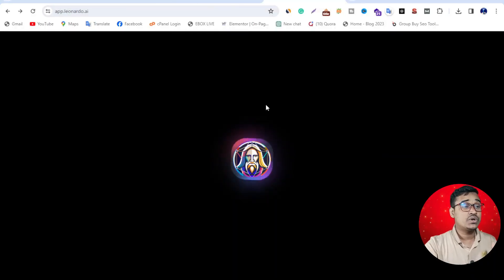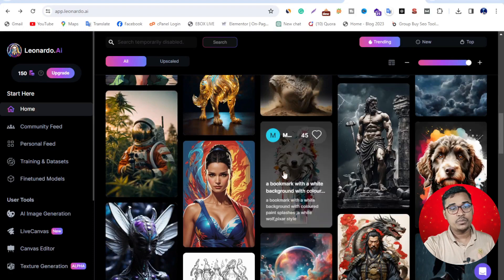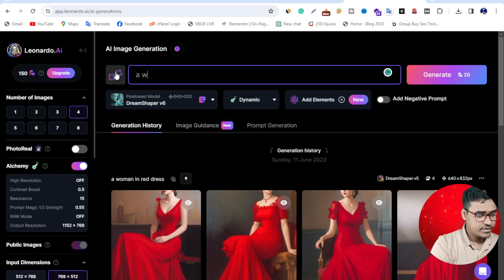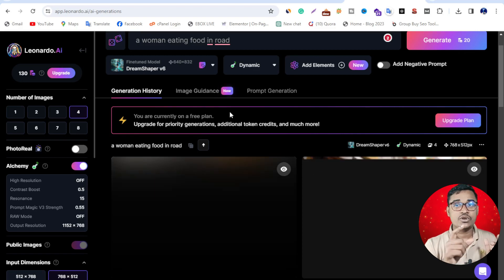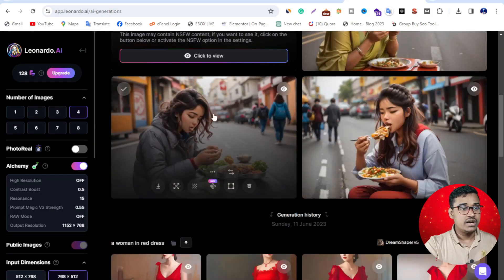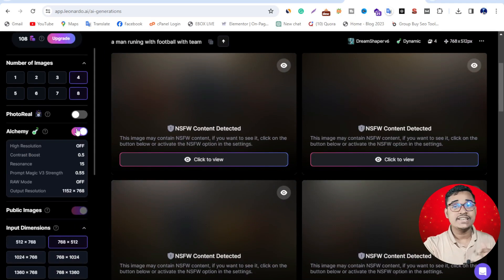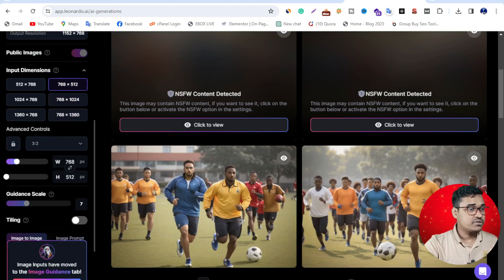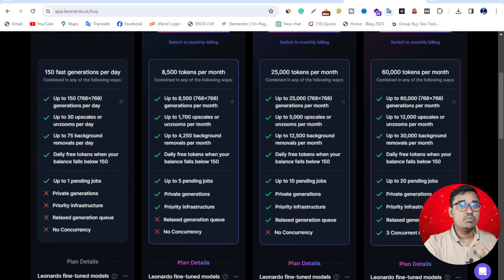How to use leonardo ai - leonardo ai tutorial for beginners 2024 - Md Abu kalam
Hello, In this video I will show  you, How to use leonardo ai - leonardo ai tutorial for beginners 2024 - Md Abu kalam

leonardo ai image to image
how to use leonardo ai
tutorial leonardo ai
consistent character leonardo ai
leonardo ai logo design
leonardo ai tutorial for beginners